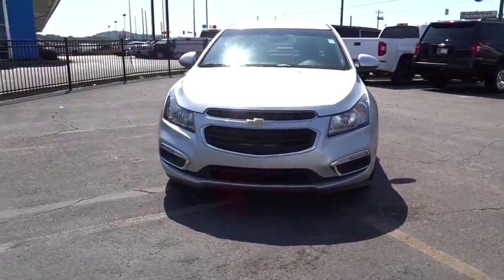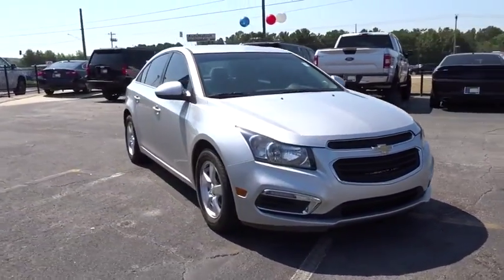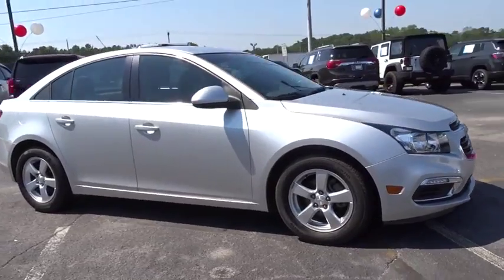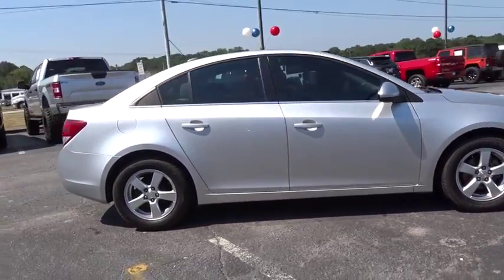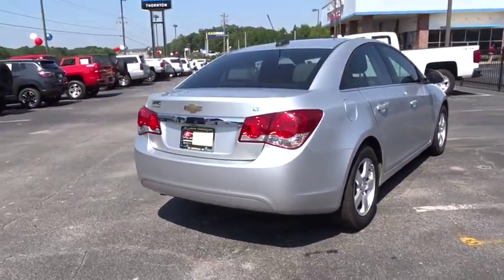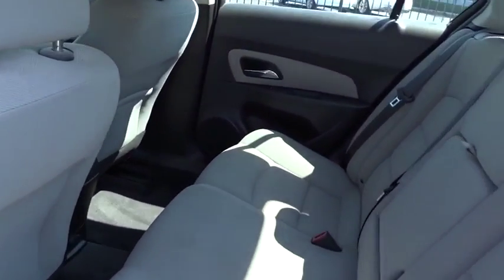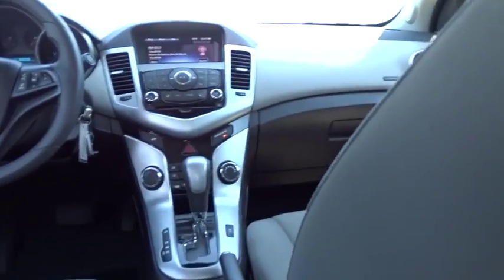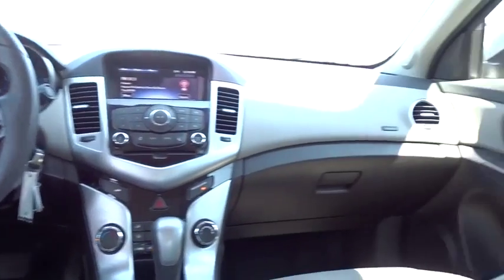2016 Chevrolet Cruze Limited Lithia Springs, Douglasville, Powder Springs, Smyrna, Atlanta, GA 19119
Silver Ice Metallic Used 2016 Chevrolet Cruze Limited available in Lithia Springs, Georgia at John Thornton Chevrolet. Servicing the Douglasville, Powder Springs, Smyrna, Atlanta, GA area.
2016 Chevrolet Cruze Limited 1LT - Stock#: 191191A - VIN#: 1G1PE5SBXG7108356

ONE OWNER W/ CLEAN CARFAX!!, REAR BACKUP CAMERA!!, BALANCE OF FACTORY WARRANTY!!, NON SMOKER VEHICLE!!, PRICED BELOW KBB FAIR PURCHASE PRICE!!, CALL . Odometer is 5829 miles below market average!brbrCertified. GM Details:brbr  * Powertrain Limited Warranty: 72 Month/100,000 Mile (whichever comes first) from original in-service datebr  * Limited Warranty: 12 Month/12,000 Mile (whichever comes first) from certified purchase datebr  * Warranty Deductible: $0br  * Roadside Assistancebr  * 172 Point Inspectionbr  * 24 months/24,000 miles (whichever comes first) CPO Scheduled Maintenance Plan and 3 days/150 miles (whichever comes first) Vehicle Exchange Programbr  * Transferable Warrantybr  * Vehicle HistorybrbrbrThank you for considering this beautiful 2016 Chevrolet Cruze Limited 1LT finished in stunning Silver Ice Metallic with Jet Black w/Premium Cloth Seat Trim.brbrGO WEST to John Thornton Chevrolet, Celebrating 60 Years, Selling Chevy since 1957! Thank you for your interest in John Thornton Chevrolet! We happily serve Lithia Springs, Douglasville, Smyrna, Marietta, Kennesaw, Vinings, Atlanta, Dallas, Acworth, Villa Rica and proud to be your Chevrolet Dealer for all of West Georgia by providing quality automotive services and unrivaled customer service.